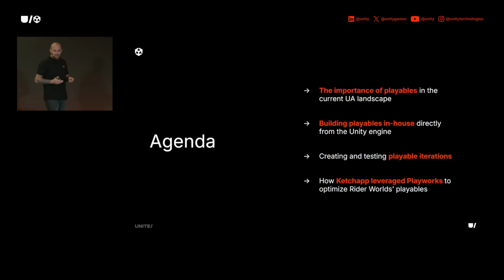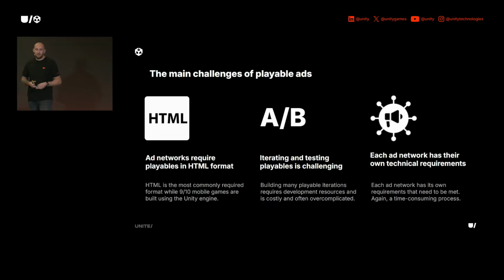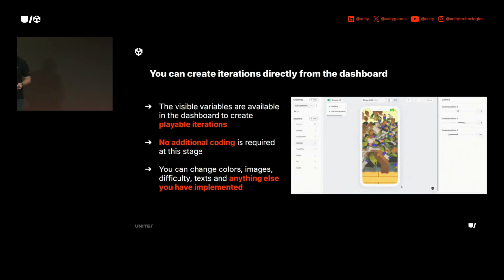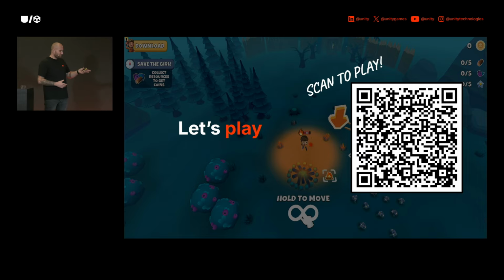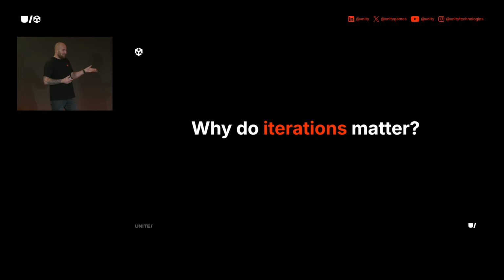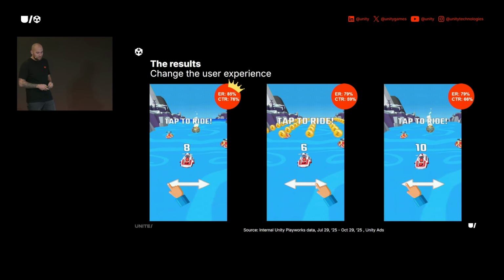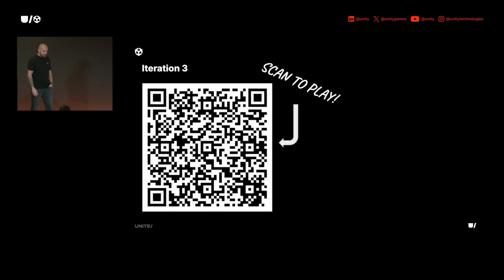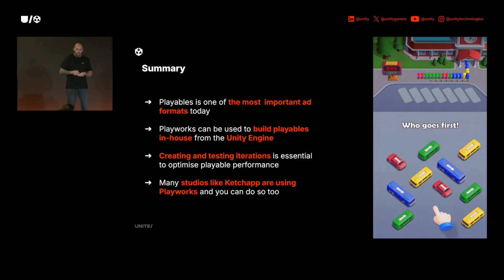Playing to win: How to boost your game installs with Unity Playworks playable ads | Unite 2025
Discover how top mobile game studios are transforming ad engagement into significant player growth with playable ads. We'll explore how to easily create high-performing playable ads that captivate users across SDK and social ad networks. See a live demo of the Playworks tool in action—showing how you can quickly turn gameplay into ad creatives from your Unity build.